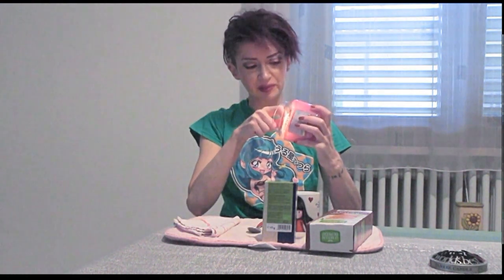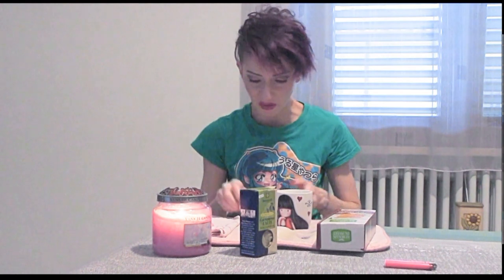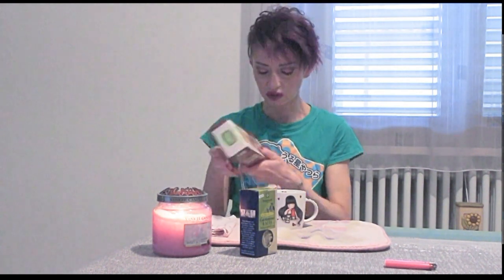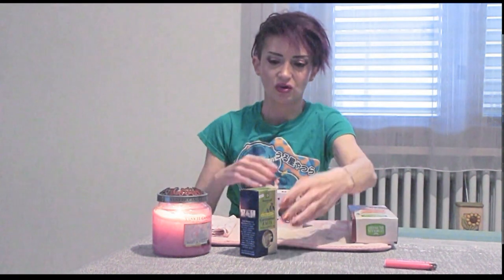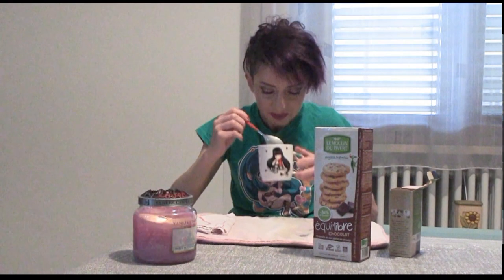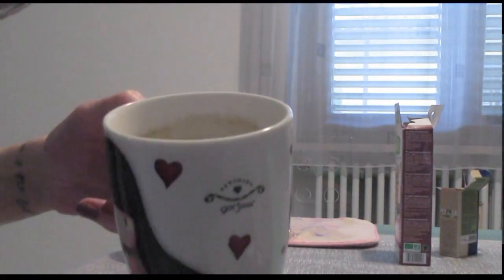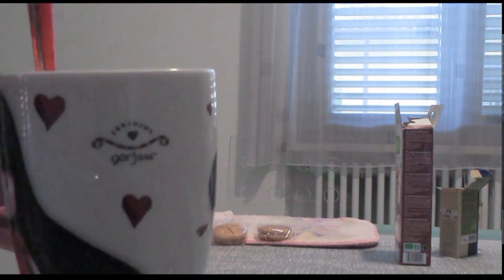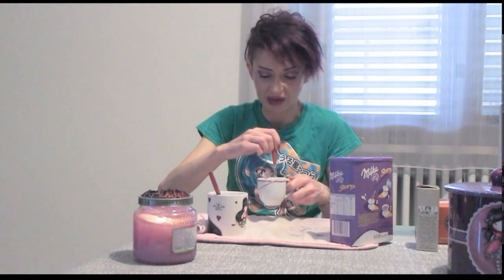MUKBANG: una colazione speziata...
Eccomi con una maglietta improbabile e tanta voglia di chiacchierare. Facciamo colazione insieme?

Venite a trovarmi su Twitter; sono nuova su questo social e ho bisogno di amici anche qui: